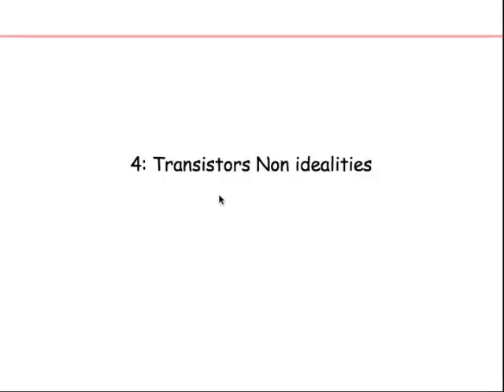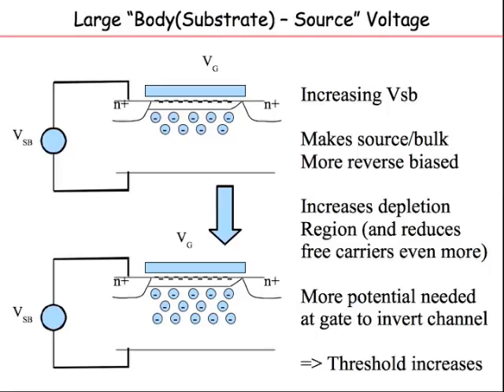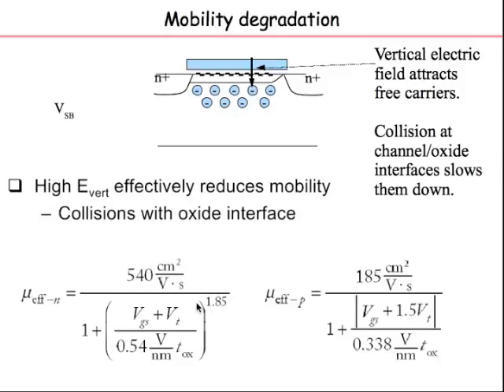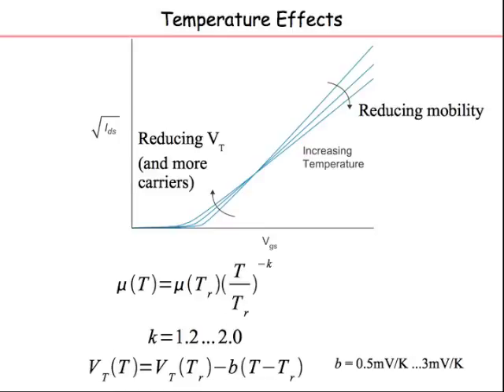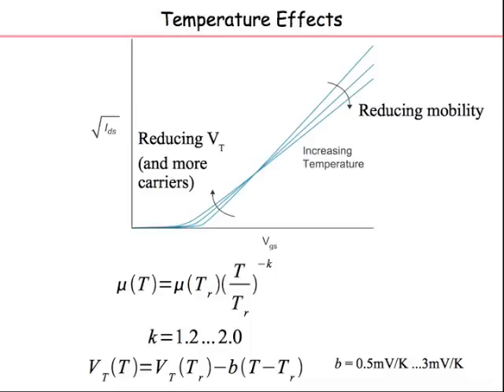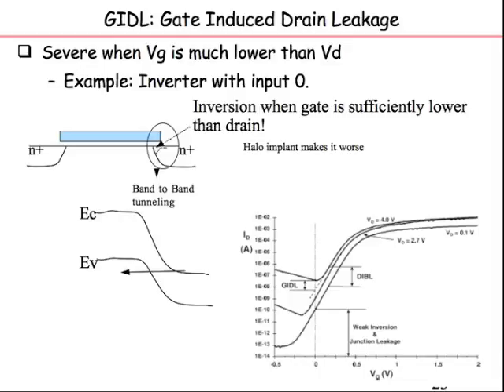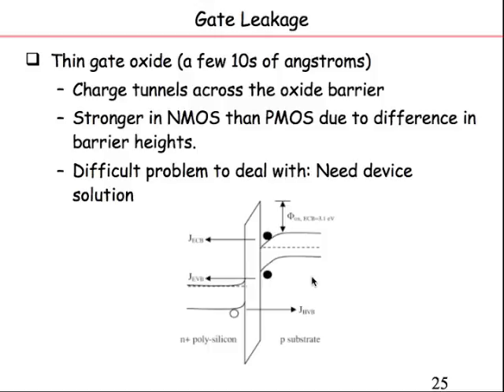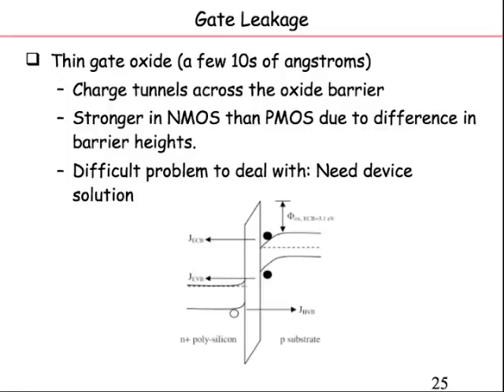E0 284 Lecture 4 Transistor Nonidealities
Non-idealities in a MOS transistor, like the Short Channel Effects and their implications for the circuit designer.